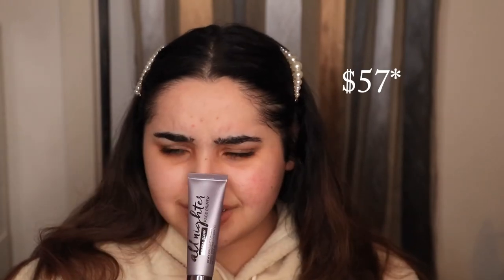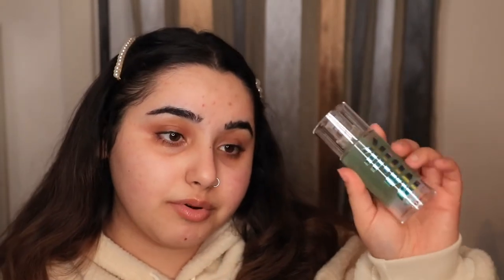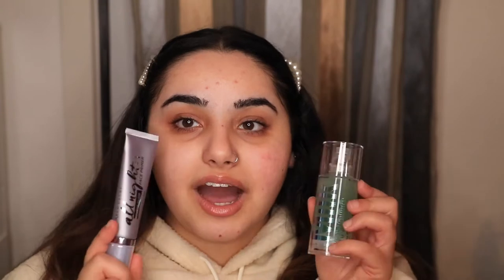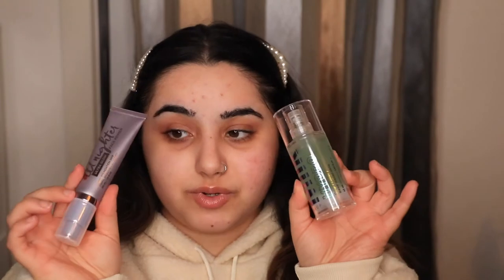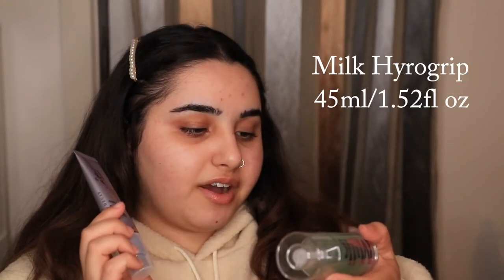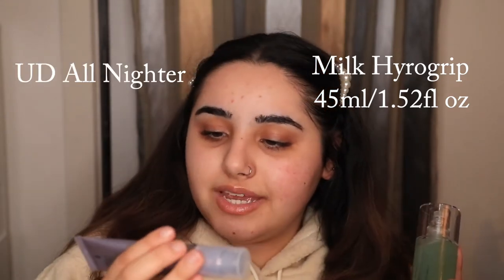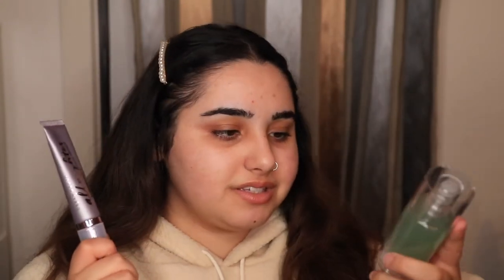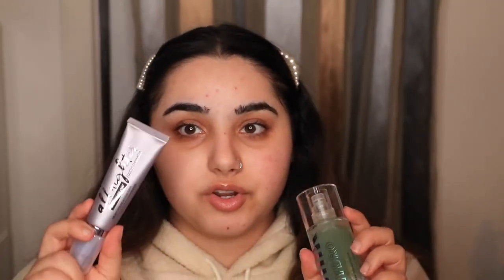BATTLE OF THE GRIPPING PRIMERS!! Milk Hydrogrip vs Urban Decay Ultra Glow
Watch me try out the OG Milk Hydropgrip primer and compare it to the new Urban Decay Ultra Glow primer which has been called a dupe! I got them both from Selfridges as they now stock Milk Makeup and ship internationally!
I've heard the ELF jelly pop primer and the new XX revolution primer are also comparable but I have no access to them as of yet (Thanks Australia).

𝑷𝒓𝒐𝒅𝒖𝒄𝒕𝒔 𝒖𝒔𝒆𝒅
ᴘʀɪᴍᴇʀ
Milk Makeup Hydrogrip Primer
Urban Decay Ultra Glow Dewy Grip Primer
ꜰᴏᴜɴᴅᴀᴛɪᴏɴ
YSL Touche Eclat Foundation BD25
Nars Natural Radiant Longwear Foundation Punjab
ᴄᴏɴᴄᴇᴀʟᴇʀ
Charlotte Tilbury Magic Away Concealer 5 Medium
Colourpop No filter Concealer Light 10
ʙʀᴏᴡ
Fenty Brow MVP Wax
ᴏɴ ᴛʜᴇ ᴇʏᴇꜱ
Jackie Aina Palette
Charlotte Tilbury Pillowtalk Push Up Lashes
ᴘᴏᴡᴅᴇʀ
Australis Fresh and Flawless Powder
ʙʀᴏɴᴢᴇʀ/ᴄᴏɴᴛᴏᴜʀ
Charlotte Tilbury Bronzer Medium
Morphe Bronzer Donut
ʙʟᴜꜱʜ
ELF Primer Infused Blush Always Rosy
ʜɪɢʜʟɪɢʜᴛ
Hourglass Euphoric Strobe Light
ʟɪᴘɢʟᴏꜱꜱ
Tower28 Milky Shine On lipgloss Coconut
ꜱᴇᴛᴛɪɴɢ ꜱᴘʀᴀʏ
Fenty What it Dew Setting Spray